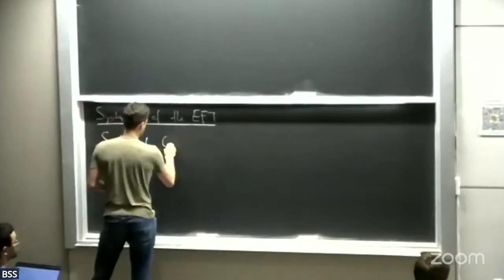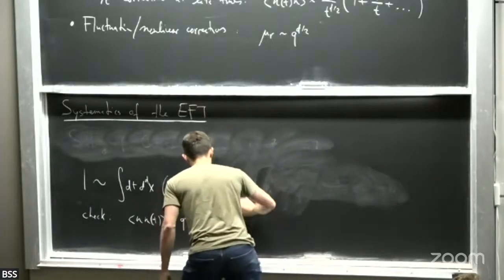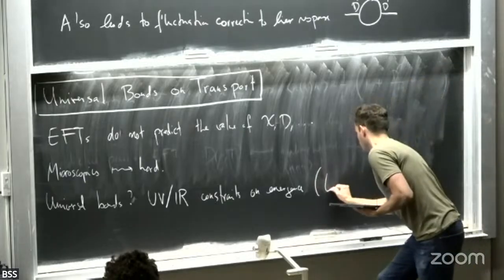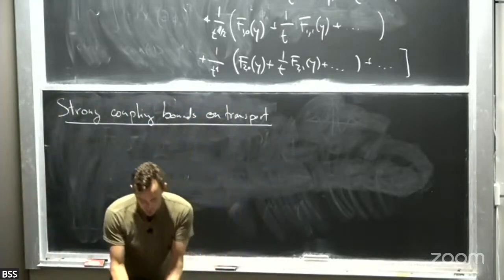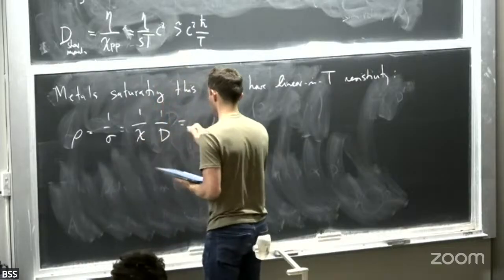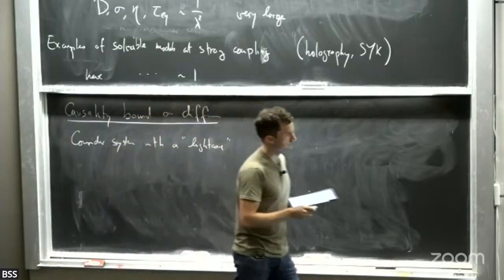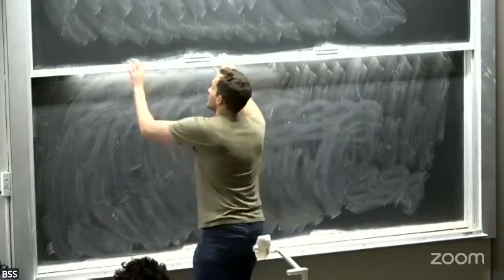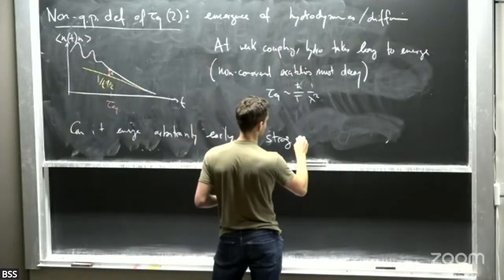L. Delacretaz III - Hydrodynamic EFTs and Transport Bounds